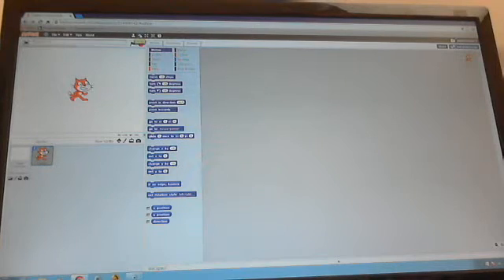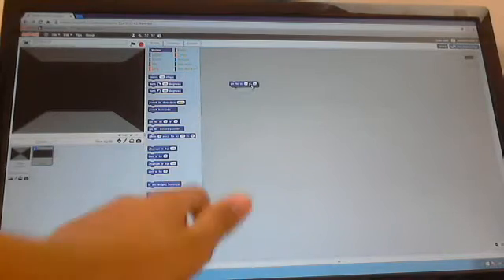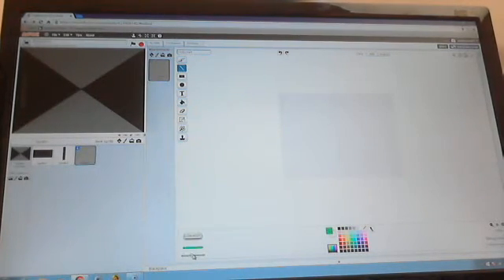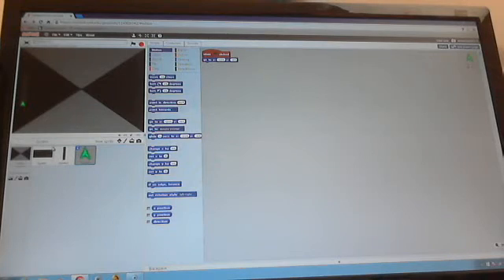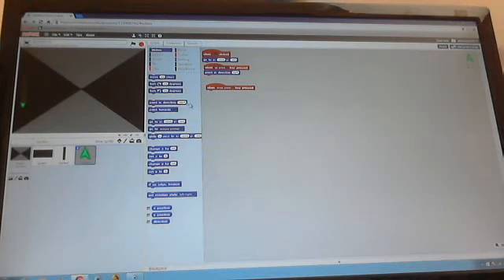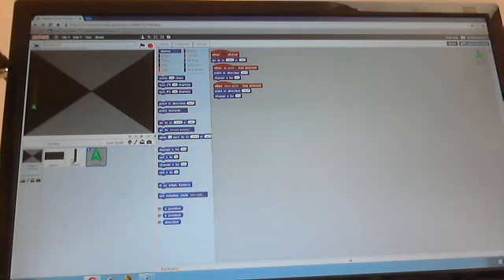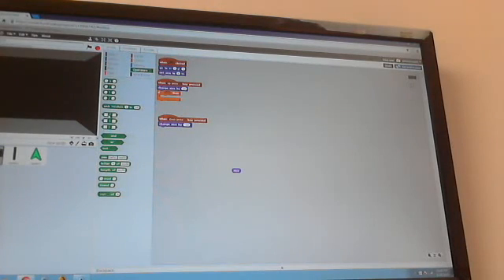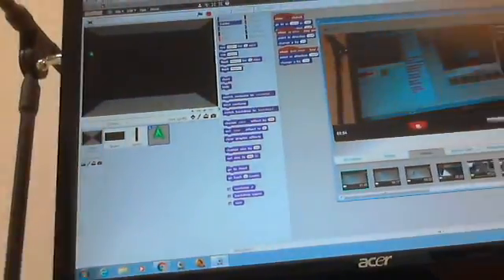How to make a GOOD 3d game on scratch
Hi I'm back and sorry that I haven't uploaded in a long time I've just had too much work on scratch so here is a small old video that I hope helps you

P.S. I'm sorry for when my mom calls me up for lunch